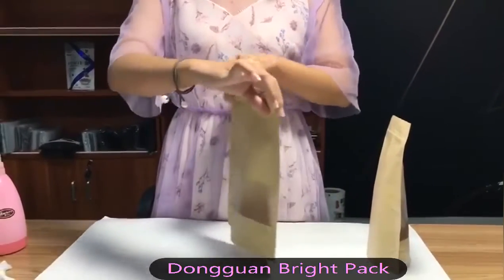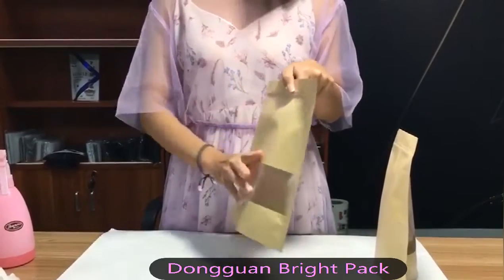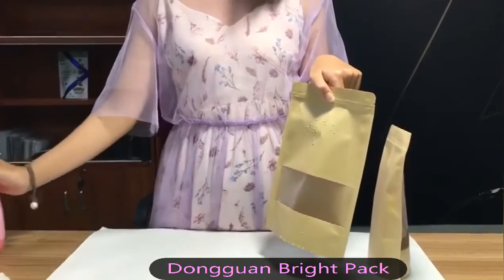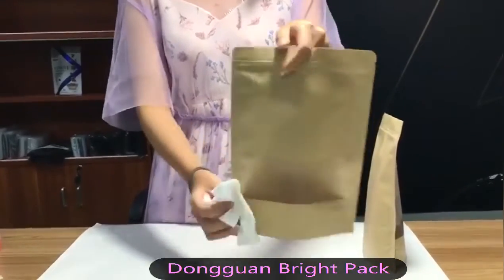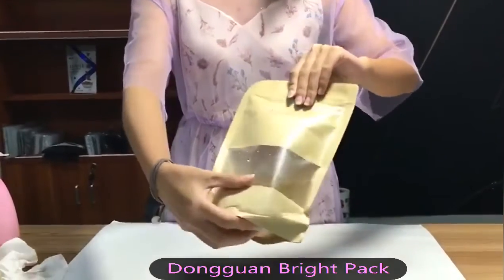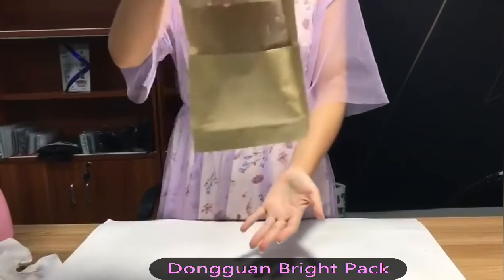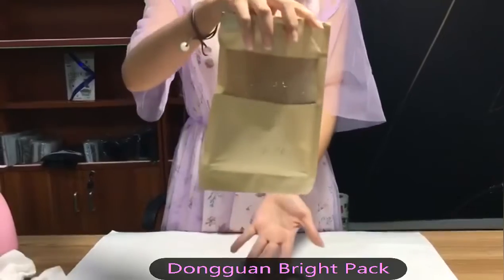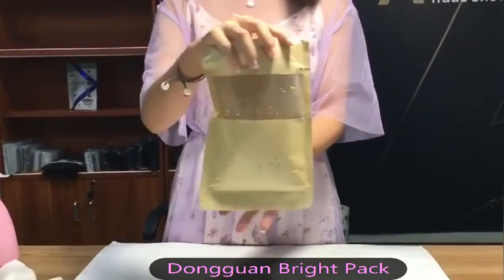matte kraft paper bag with window/water proof/stand up pouch(2022)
Pack your snack nut, dry food with clear & matte kraft paper stand up pouch, A variety of food-grade materials for you to choose.
1. Food grade standard has been achieved
2. Eco-friendly raw material
3. Customized size and material according to customer needs